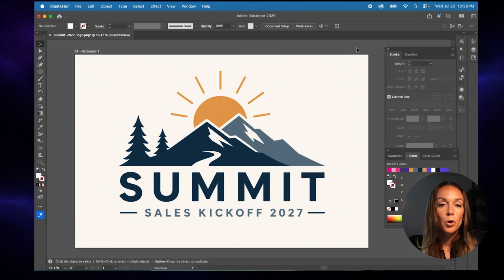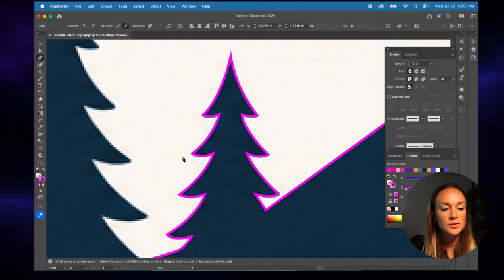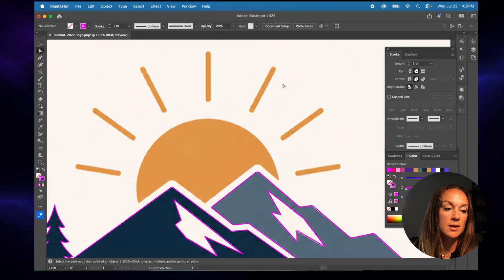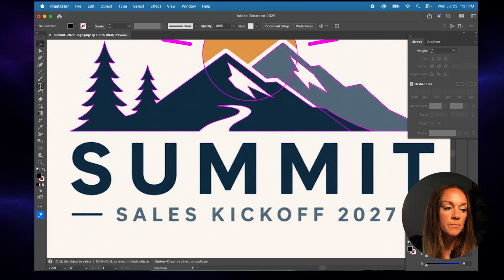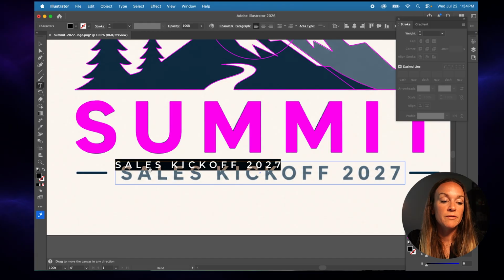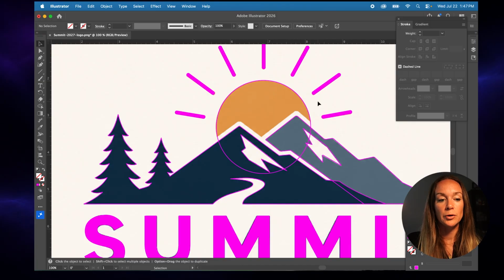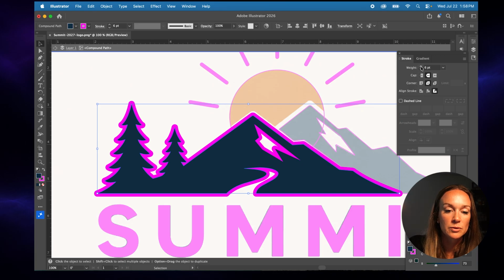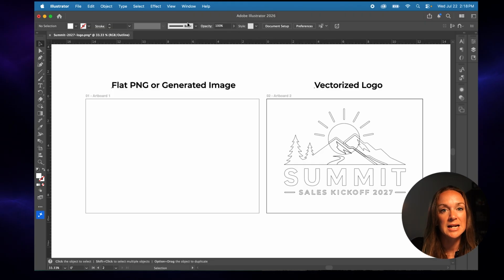How to Vectorize a Logo in Adobe Illustrator (Beginner Tutorial)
"How do I vectorize this design?"

It's a question I've been hearing more and more lately as newer designers embrace tools like Canva and generative AI.

If you're ready to roll up your sleeves and learn "the old fashioned way" of recreating a flattened PNG or JPEG as a clean, scalable vector in Adobe Illustrator, this one's for you.

We'll recreate a logo from scratch, talk through the tools I use every day as a graphic designer, and finish with a print-ready vector you can export with confidence.

Thanks for following along, I hope you learn something new! ☁️